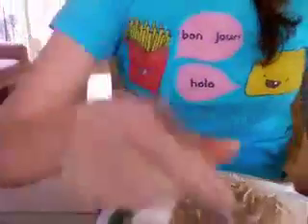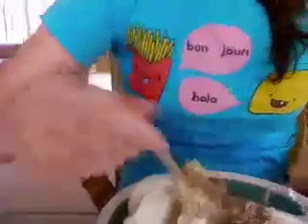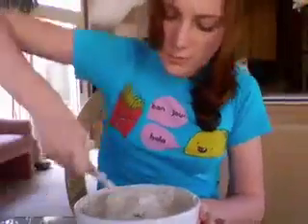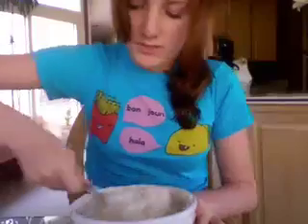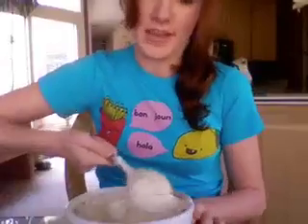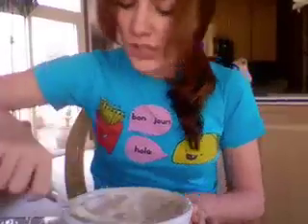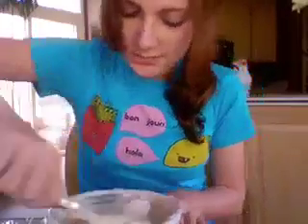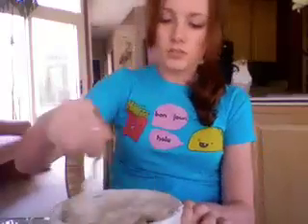How To Do Work: Onion Dip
Hey Everybody! this video's gonna show you how to make my family's 'famous onion dip'. hope ya enjoy and plz comment and suggest new topics!!! love ya lots!